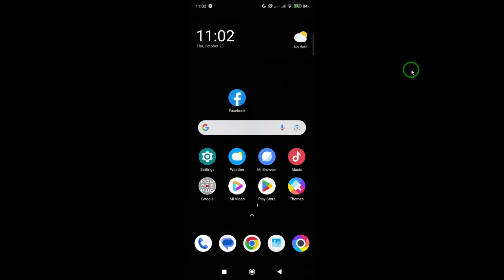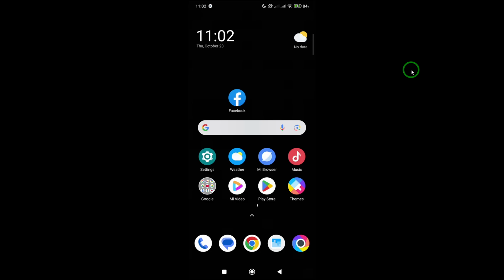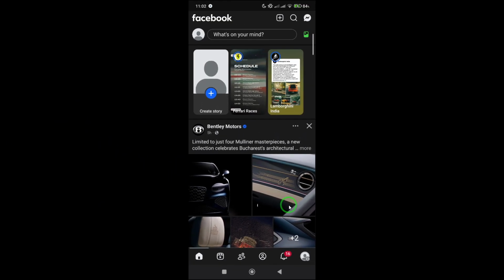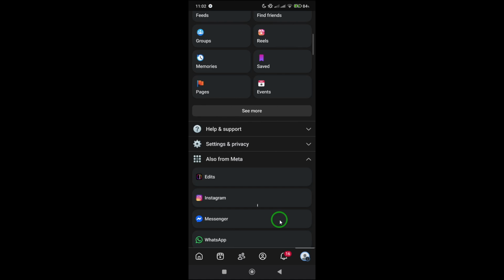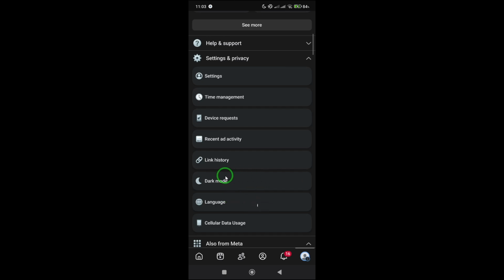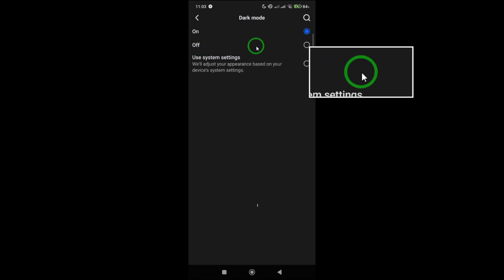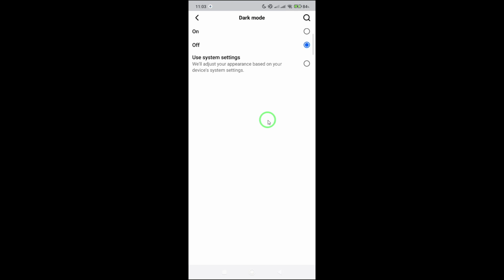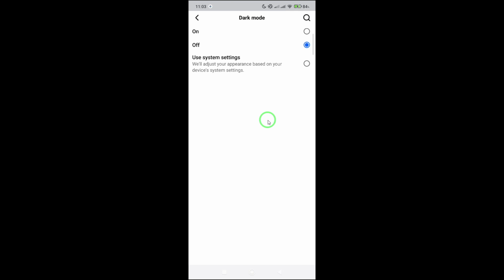How To Turn Off Dark Mode in Facebook (Updated)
Learn how to turn off Dark Mode in Facebook with this quick and updated 2025 guide. If your Facebook app is stuck in Dark Mode or you just prefer a lighter look, this step-by-step tutorial will show you exactly what to do.

Follow these simple steps:

1. Open the Facebook App

2. Tap on the Menu Icon

3. Scroll to Settings & Privacy

4. Tap on "Dark Mode" and toggle "Off"

Switching from Dark Mode to Light Mode on Facebook has never been easier. Follow these exact steps in the app to change your display settings instantly.-

Chapters:
00:00 Intro
00:12 Soultion
01:05 Outro